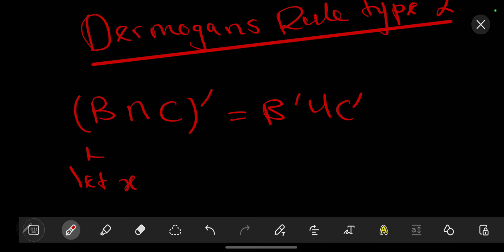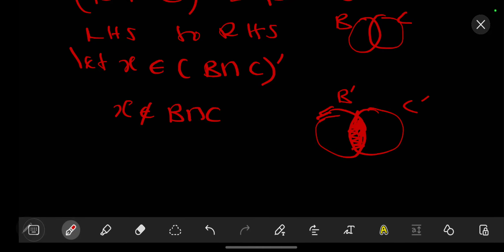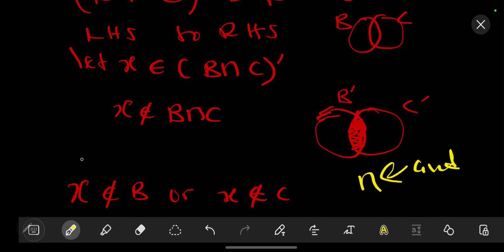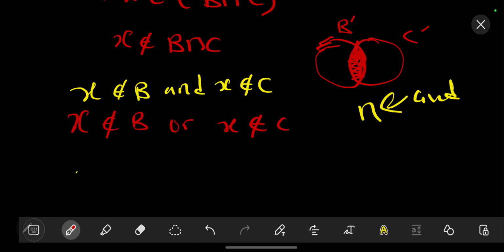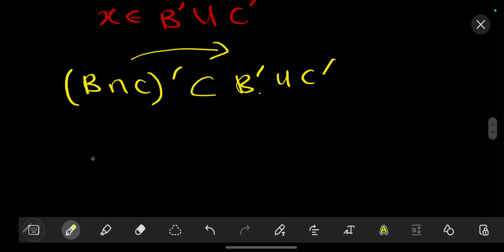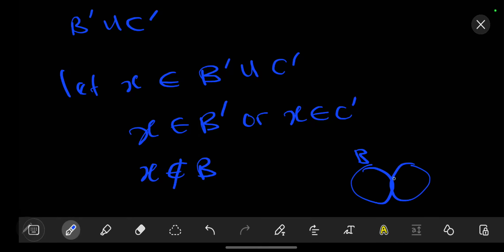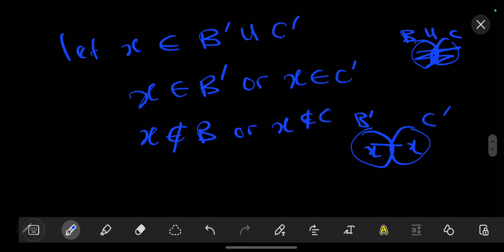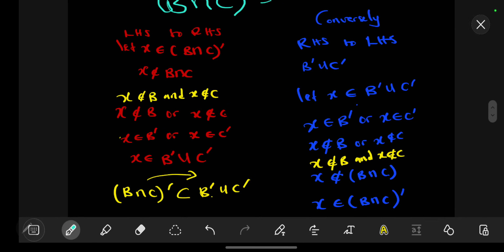PROVING DEMORGANS RULE TYPE 2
The proof is explained step by step using the element (membership) method, which is the standard approach used in examinations. We begin by taking an arbitrary element and carefully apply the definitions of intersection, union, and complement. Logical implications are clearly shown in both directions to establish set equality.
This lesson helps learners understand how the complement of an intersection becomes the union of complements, strengthening skills in set theory, logical reasoning, and mathematical proof techniques. It is suitable for secondary school, A-level, and introductory university mathematics.